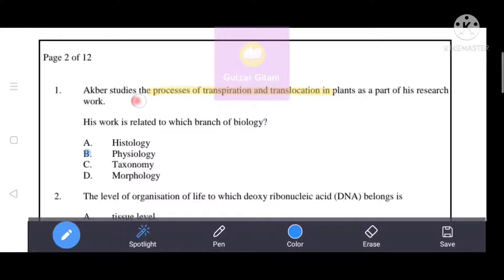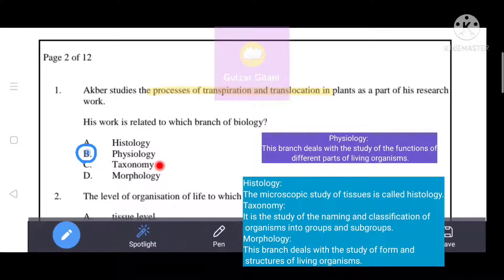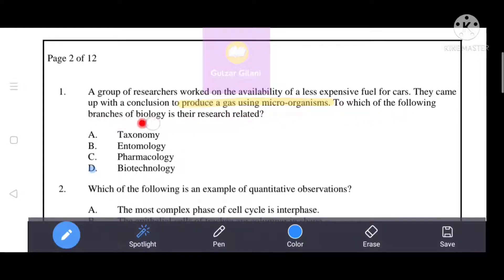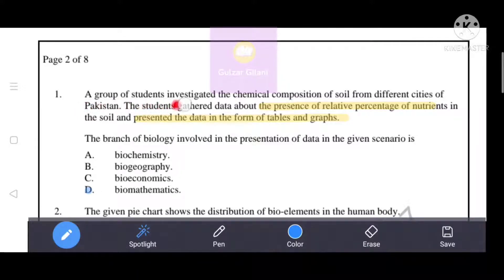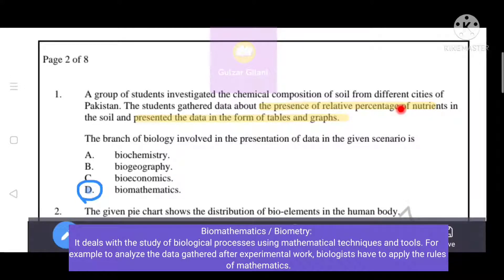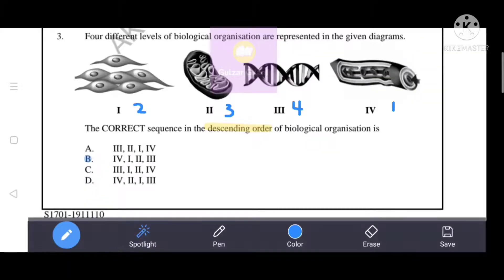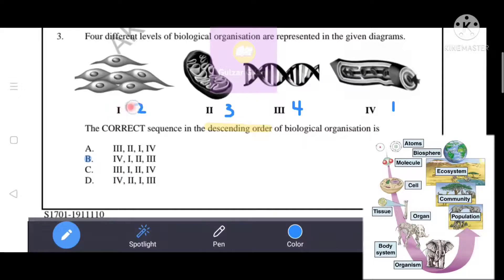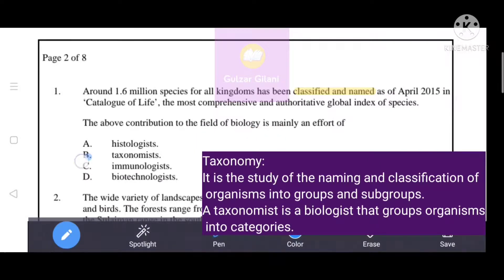Introduction to Biology (Biology) | AKU-EB Paper I | MCQs with Answers | 2019-2016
Topical Past Paper's MCQS
Topic: Introduction to Biology (Biology)
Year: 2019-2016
MCQS From Past Papers AKU-EB
SSC I

AKU-EB Biology Past papers Introduction to Biology